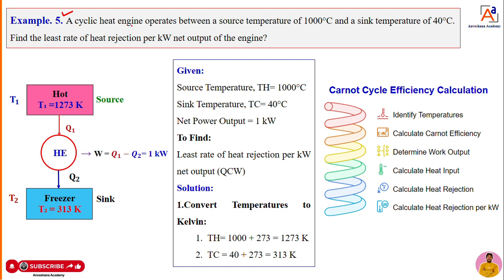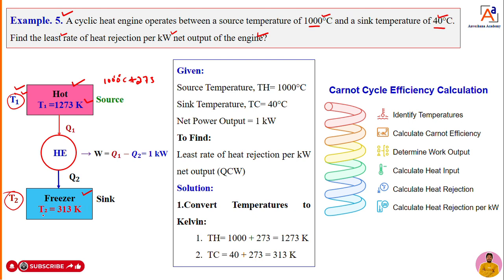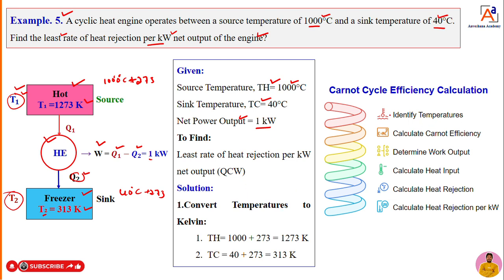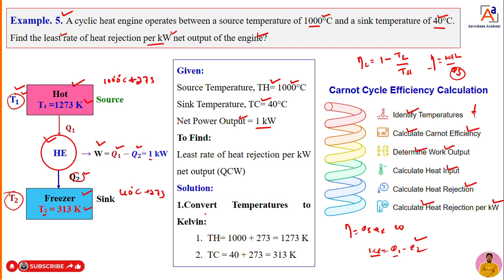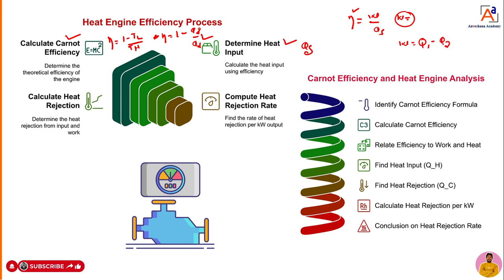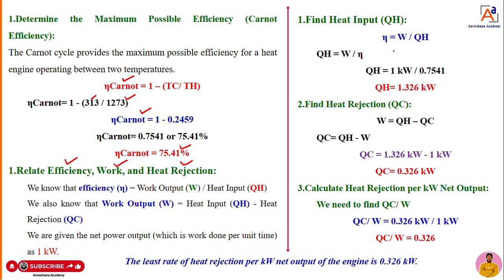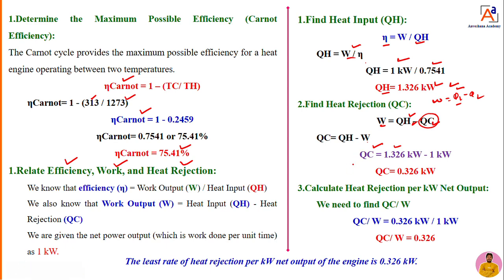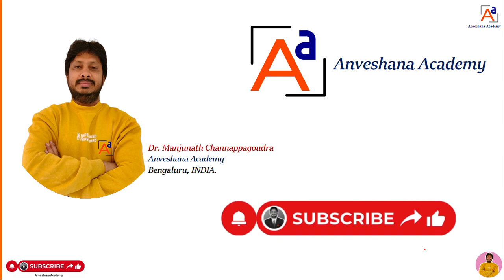11. ATD-U1-Numerical-5: Carnot Cycle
Welcome back to Anveshana Academy! In this video, we're putting our theoretical knowledge of the Carnot Cycle to the test with a comprehensive numerical problem. Understanding how to apply the concepts of the Carnot cycle to solve practical problems is crucial for excelling in thermodynamics.

If you've watched our previous video on the "Common Gas Power Cycles & The Ideal Carnot Cycle," this is the perfect follow-up to solidify your understanding. We'll walk you through each step, making sure you grasp the calculations involved in determining efficiency, heat transfer, and work output for this ideal cycle.

In this video, you will learn:

How to identify and interpret given data for a Carnot cycle problem.
The application of the Carnot efficiency formula.
How to calculate heat rejected and heat supplied.
How to determine the work done by the Carnot engine.
Step-by-step problem-solving methodology for complex thermodynamics numericals.
Tips and tricks to avoid common mistakes in Carnot cycle calculations.